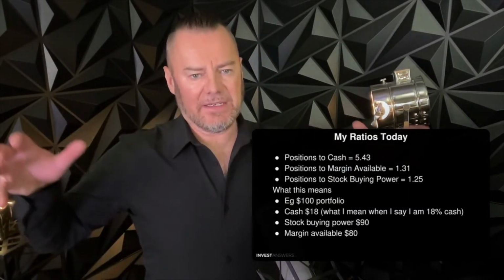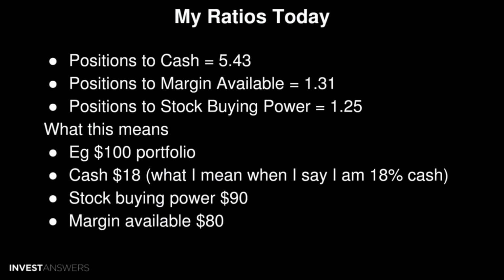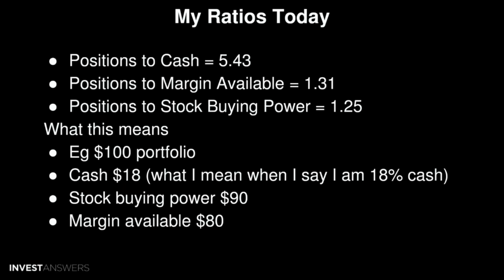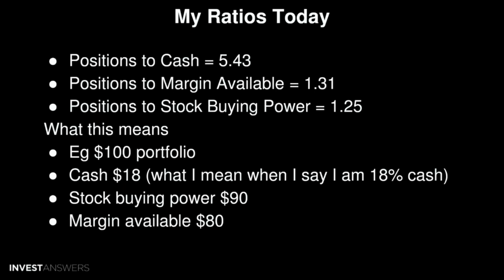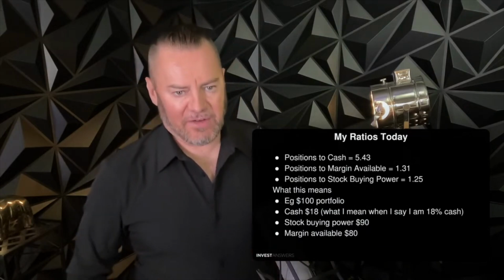What I mean when I say "I trade with 20% of my bag"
Recording date: August 6, 2023